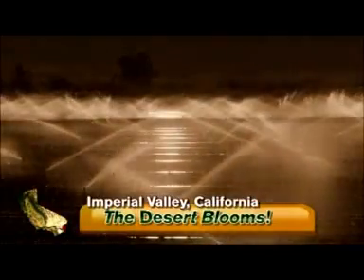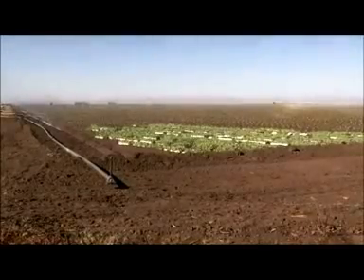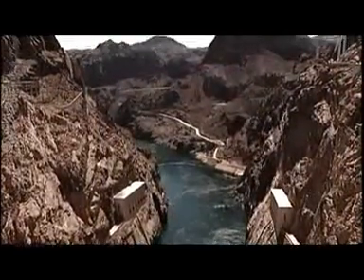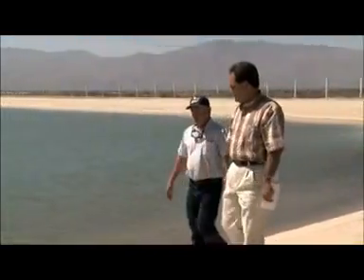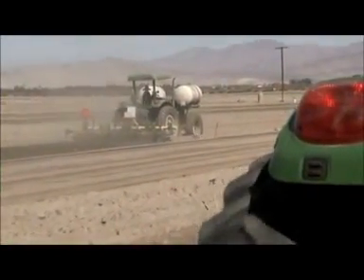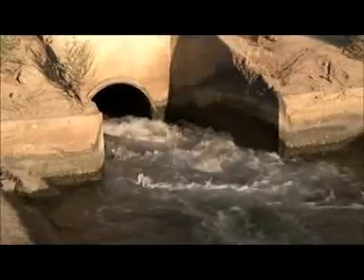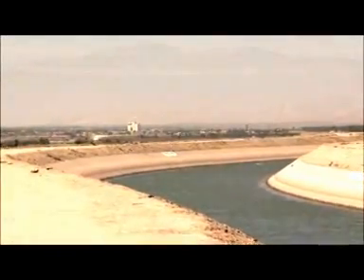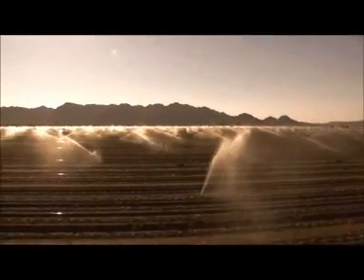America's Heartland Segment on Using Water on CA Farms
This story was a season 3 episode that ran in 2007.  It was written and voiced by Eric Alvarez.  The story focuses on farmers in the Coachella and Imperial Valleys of California who use Colorado River water to grow their crops.  The area produces most of the salad products used in the United States.